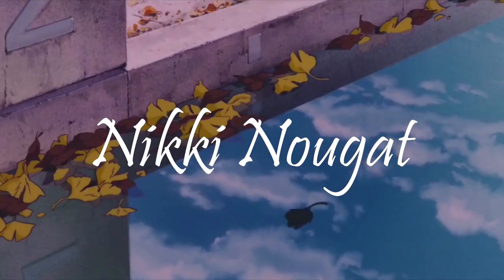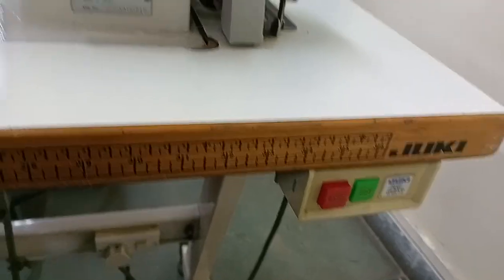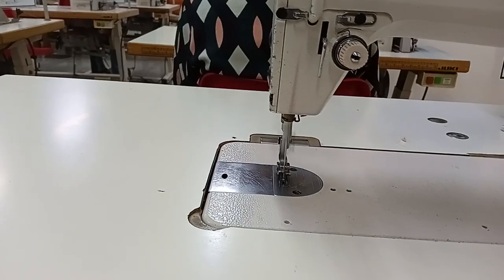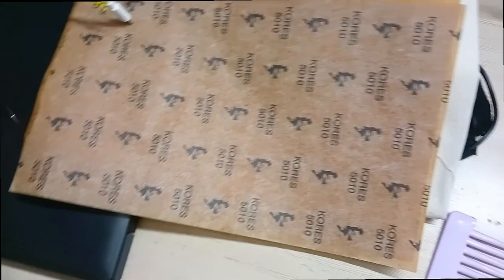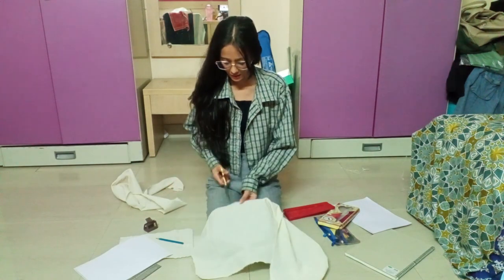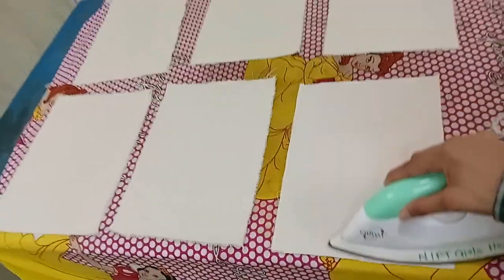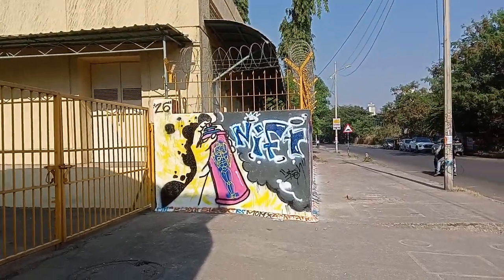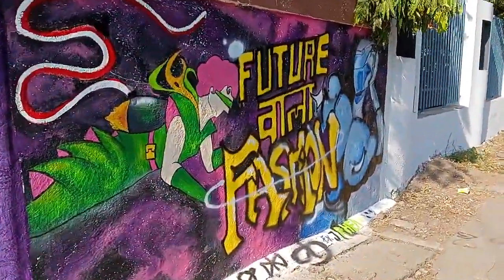👗Nift Mumbai 👗 || Assignments and class work📒 || Daily vlog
Hello people✨
I hope you’re all safe!

All the best to all the 2023 nift aspirants.For any queries please do leave a comment.Will be glad to respond.

• Spark — KV | Free...

Background Music
Take Me Down To The Fashion Show -
OCEAN TIDE